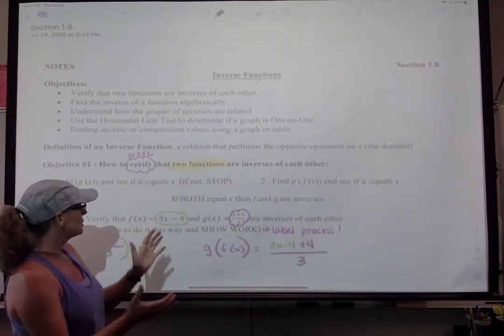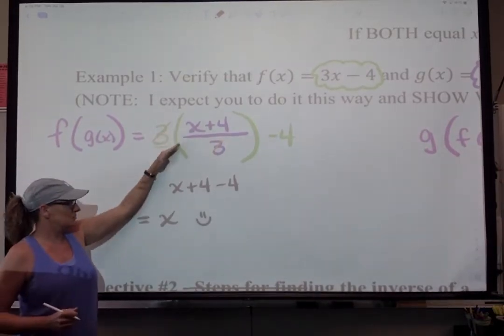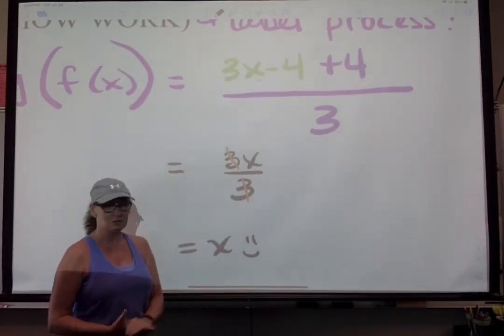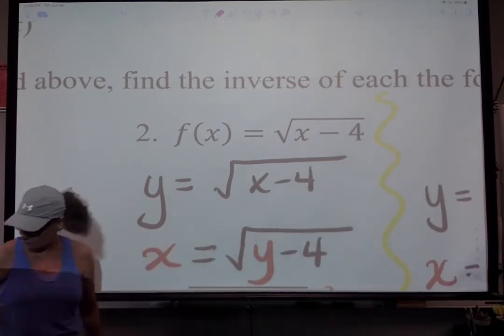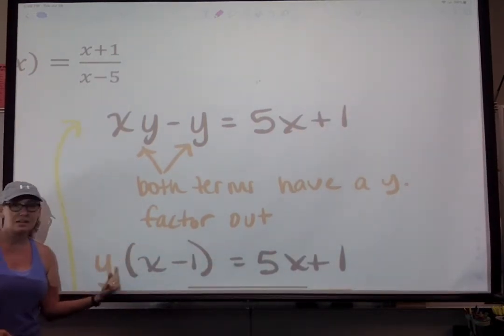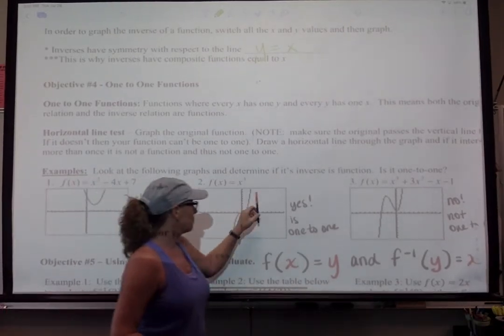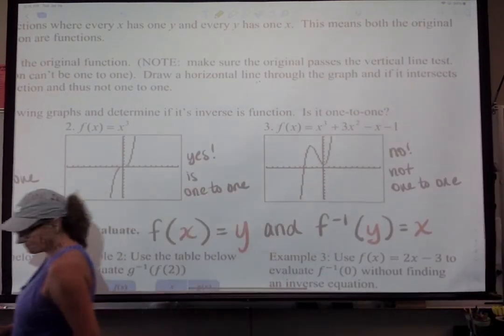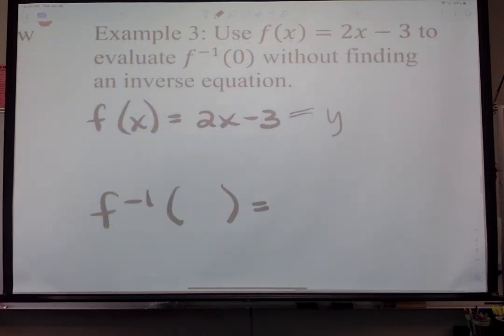PC Section 1.8